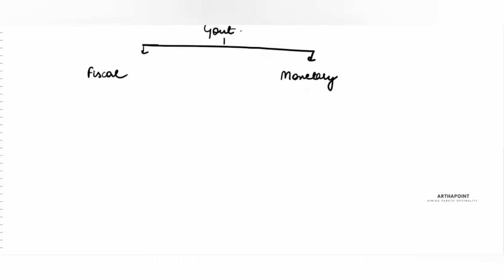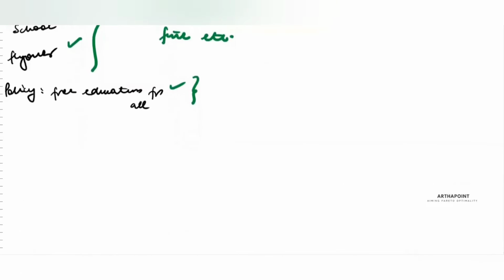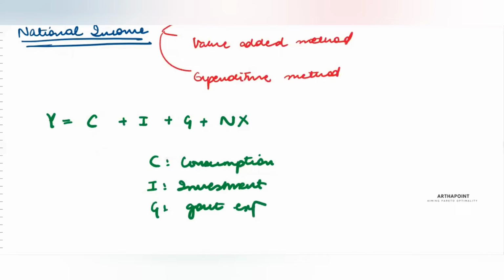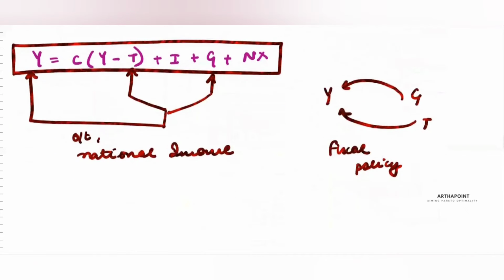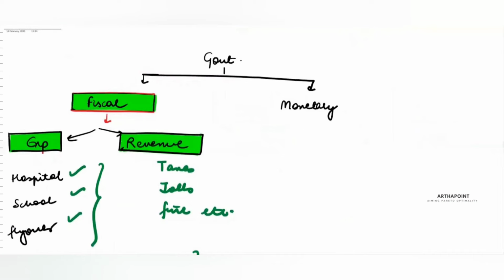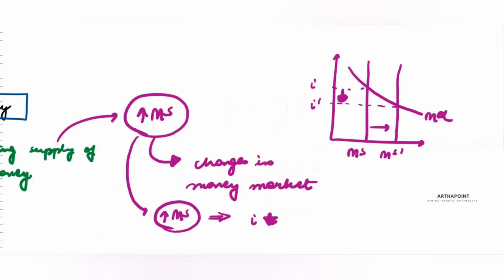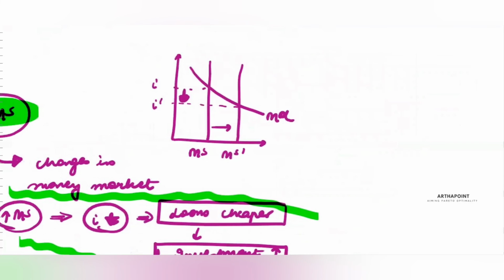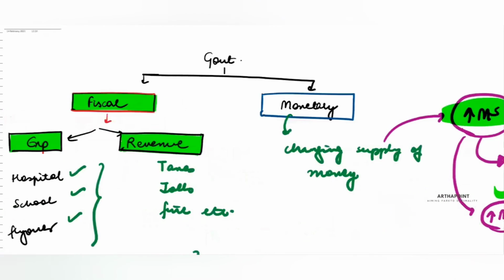Difference Between Fiscal & Monetary Policy | Economics Lecture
Difference Between Fiscal & Monetary Policy |  Fiscal Policy | Monetary Policy | Economics Lecture | Fiscal Policy & Monetary Policy Meaning.

In this lecture, we will discuss about the difference between Fiscal Policy & Monetary Policy.

ArthaPoint is your one stop platform for all the economics related course like IIT JAM Economics, IIT JAM Mathematical Statistics, GATE Economics, CB2, UGC NET Economics, MA Economics Entrance etc.